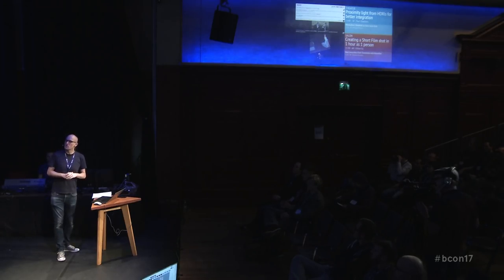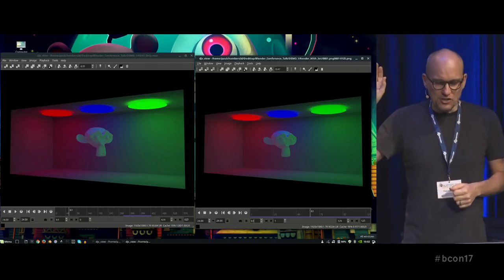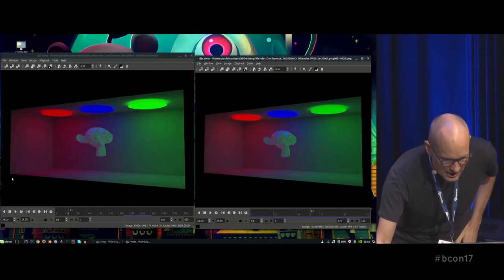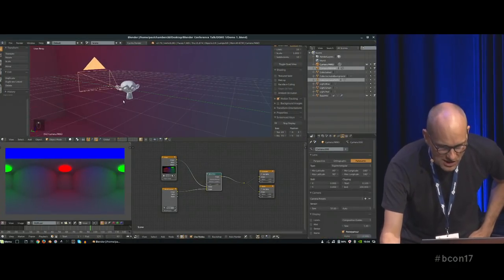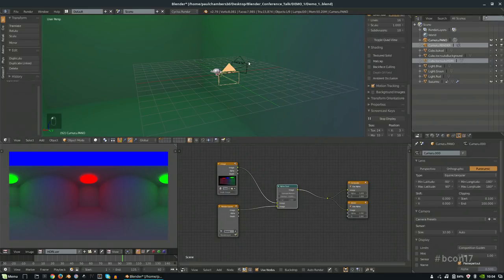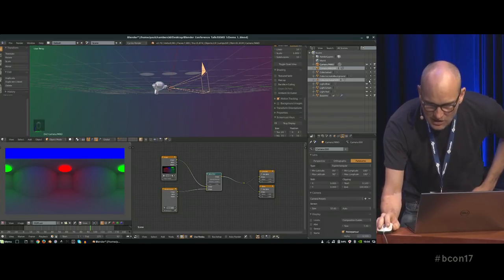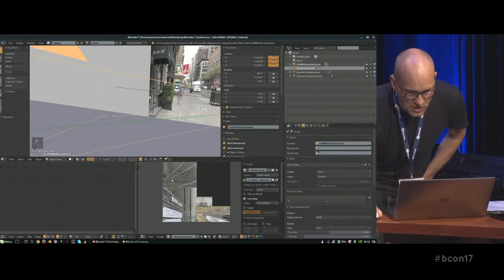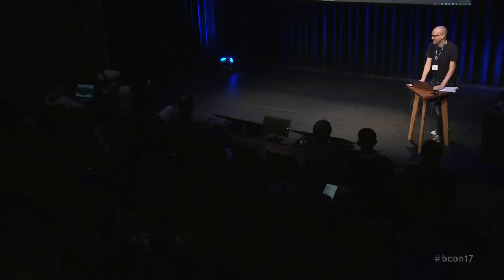Proximity Light from HDRIs for Better Integration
"Proximity light from HDRIs for better integration" by Paul Chambers